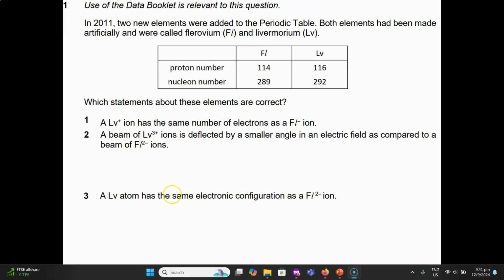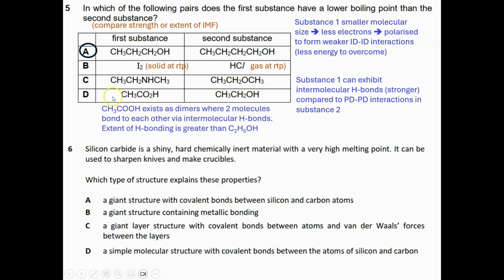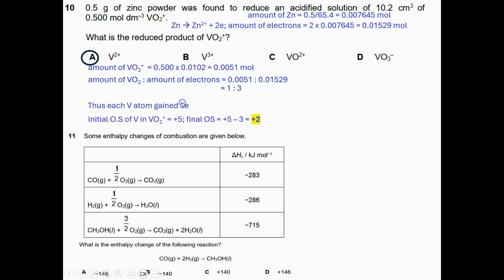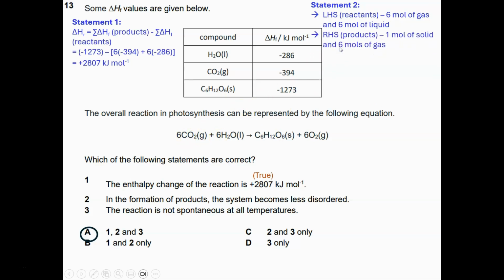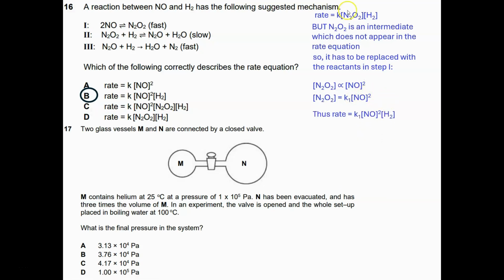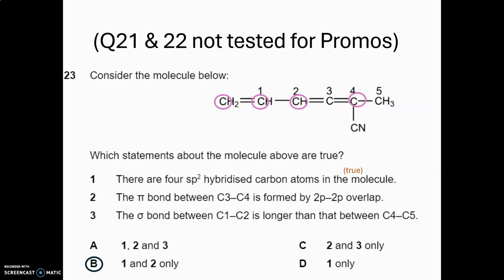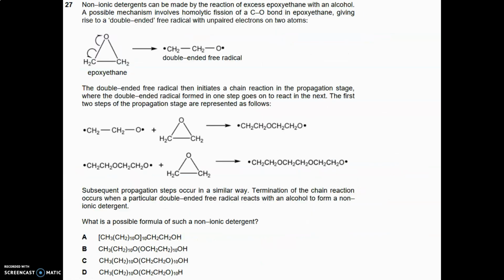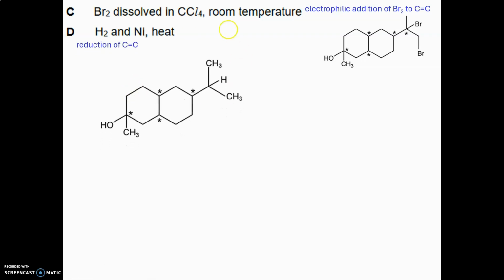2022 Promo P1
Timestamps:

0:00:00 Intro and Q1 - 10
0:15:00 Q11 - 17
0:29:42 Q18 - 30